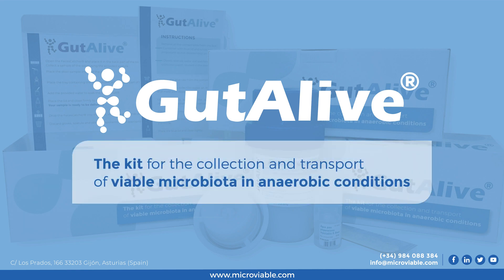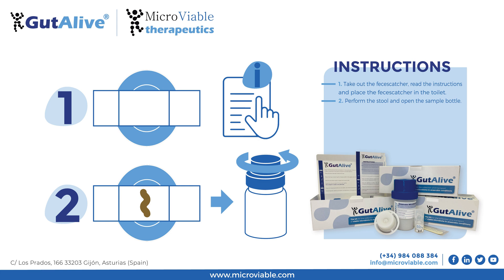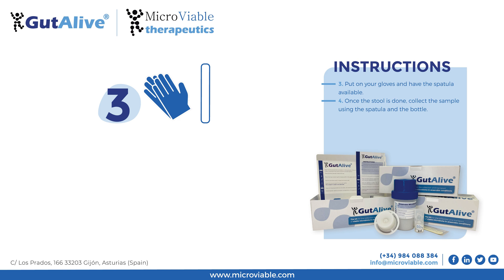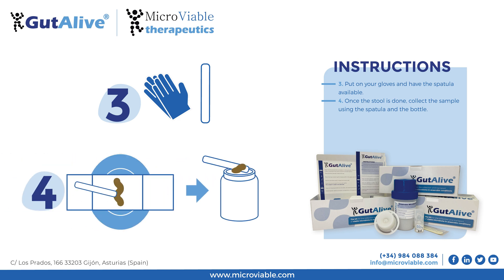GutAlive 2023 instructions (english)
GutAlive® is the unique anaerobic stool collection device that ensures sample stability and microbiota viability, preserving the original microbiota composition and diversity by creating an anaerobic atmosphere inside. It also preserves DNA integrity thanks to bacterial cells viability.

The video shows, step by step, the instructions for correct use.